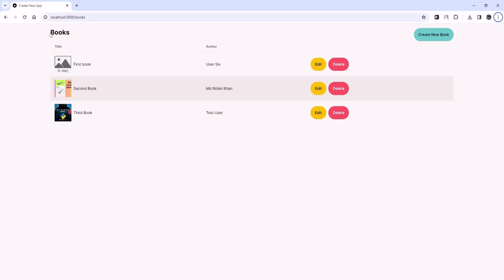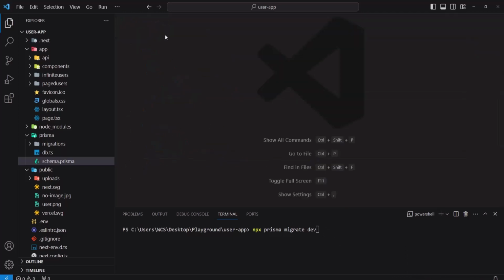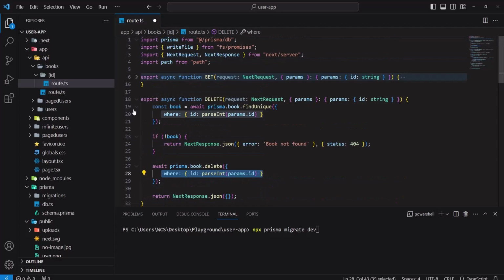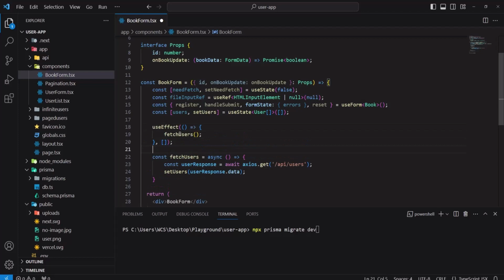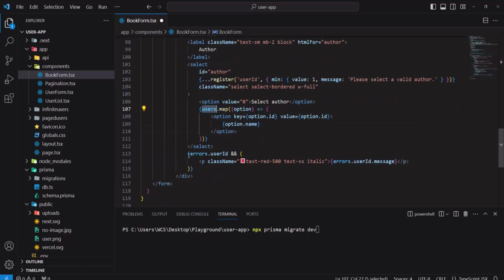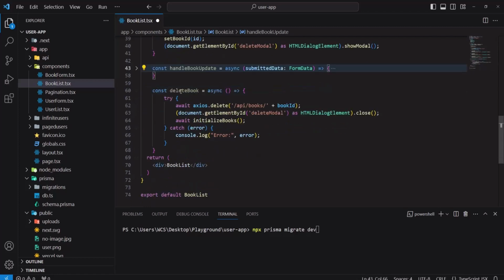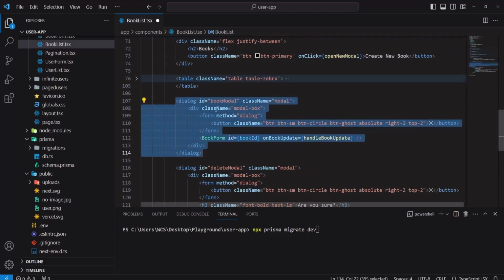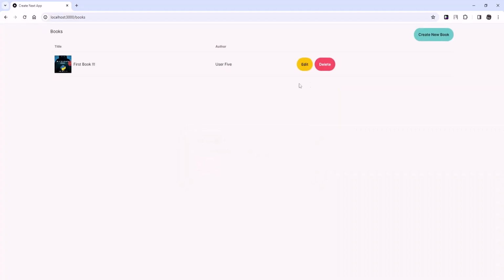One to Many Relation based CRUD | Complete NextJs 13 for Beginners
Learn how to model one to many relationship using prisma schema. If you missed the Complete CRUD for single entity watch